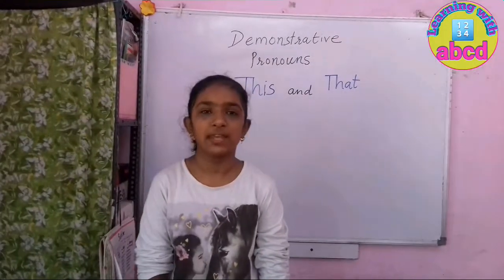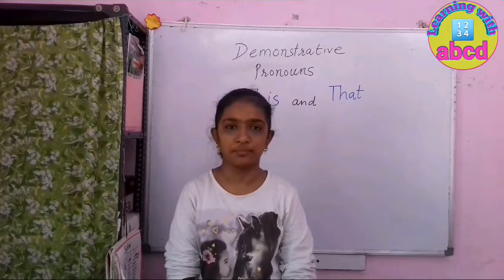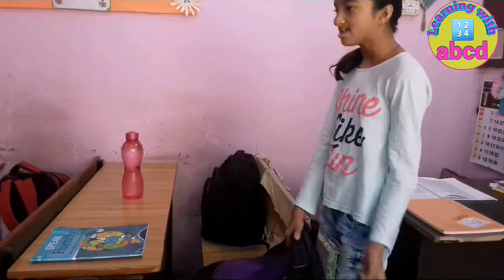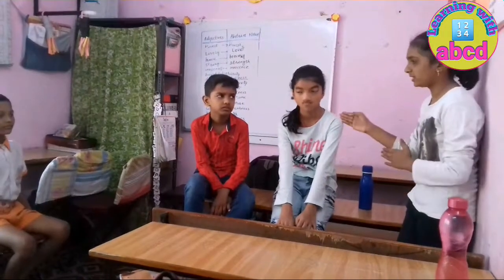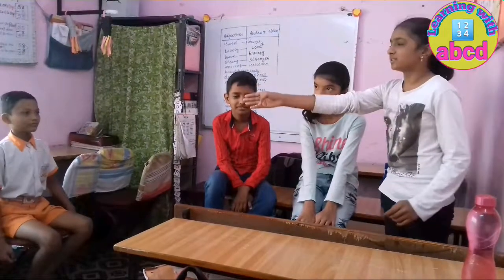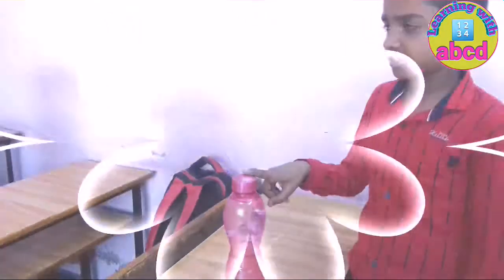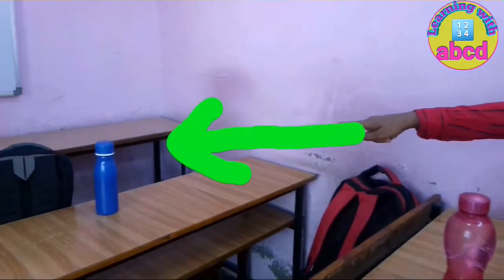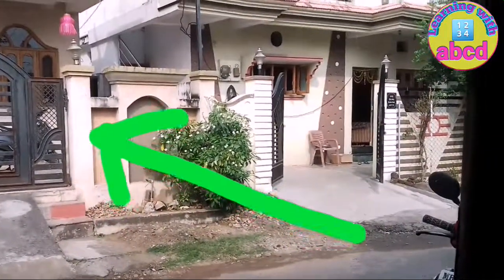Use of This and That in day to day life /Singular Demonstrative pronouns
In this video you will know and learn how to use the singular demonstrative pronouns i.e. THIS and THAT in day to day conversation in english.

Learning with abcd